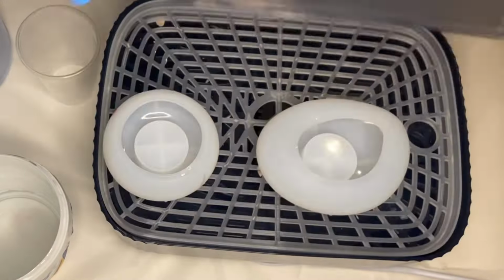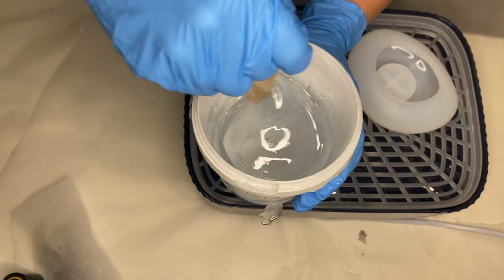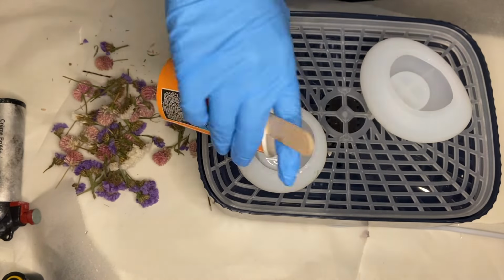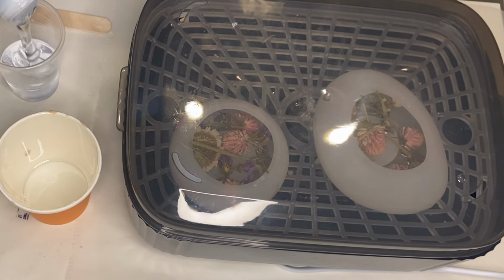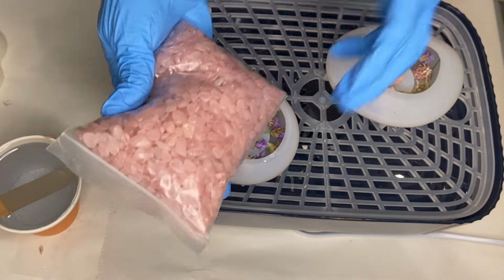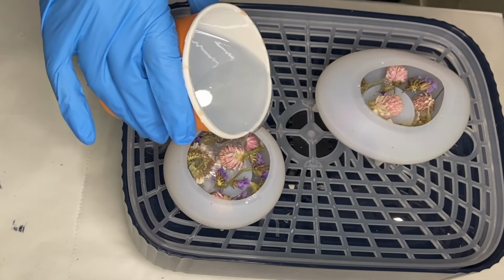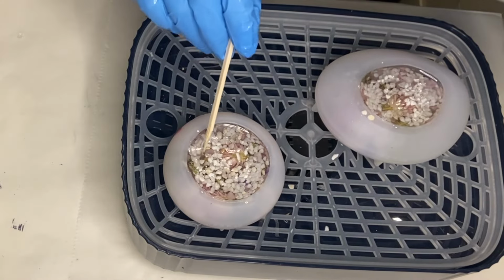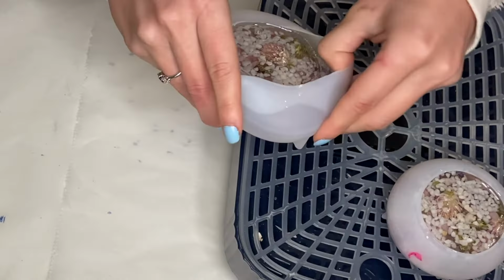Beautiful Resin Tea Light Candle Holders With Rose Quartz and Flowers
Rose Quartz Crystal Chips
Dried Flowers
White Pebbles
Small Paper Cups
Butane Torch Gun
Liquid Latex
100 Pieces Jumbo Craft Sticks
Heat Gun 3-Temp Setting
Nitrile Disposable
Full Face Respirаtor